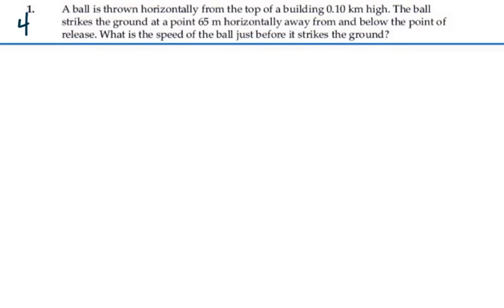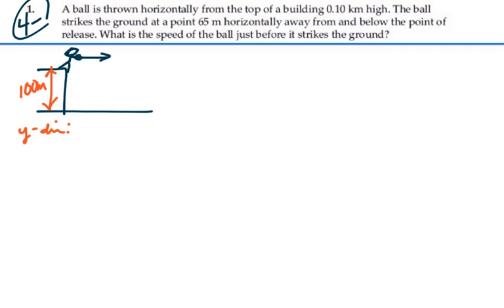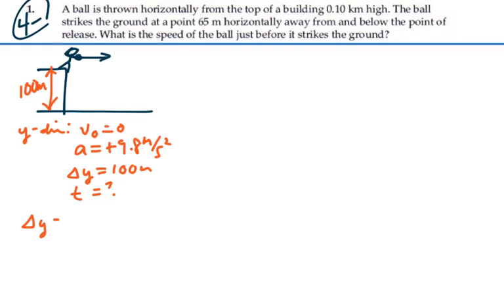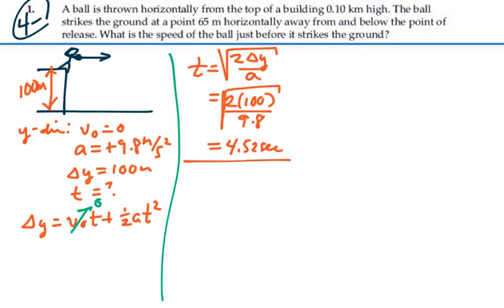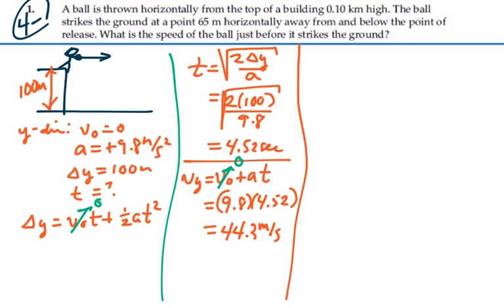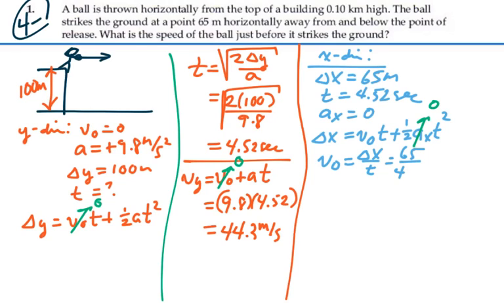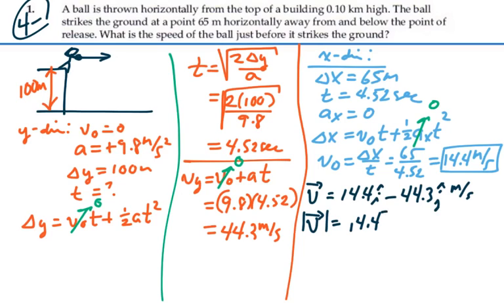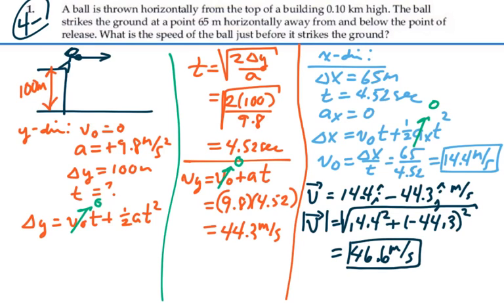Prob 04-01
Projectile Motion